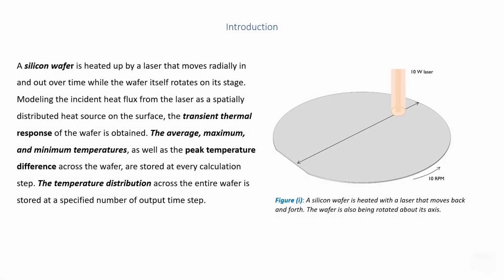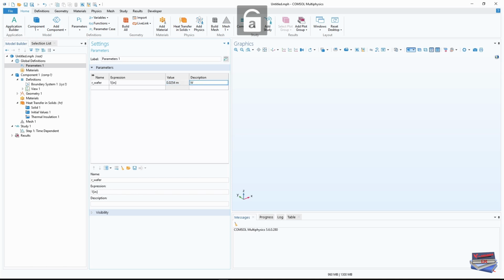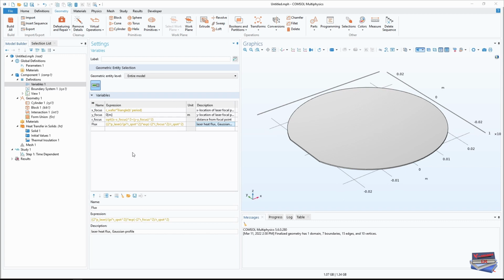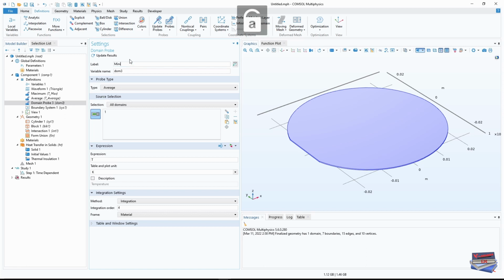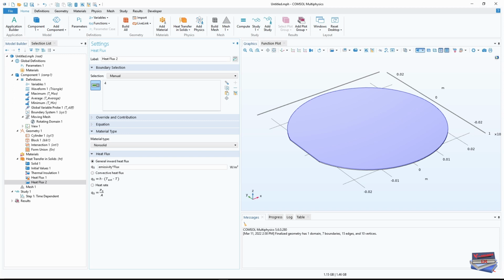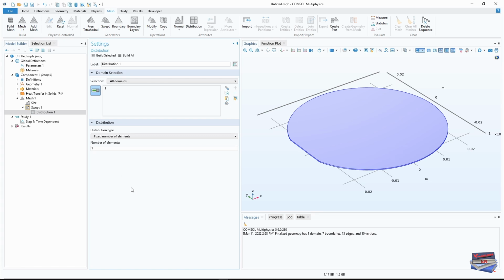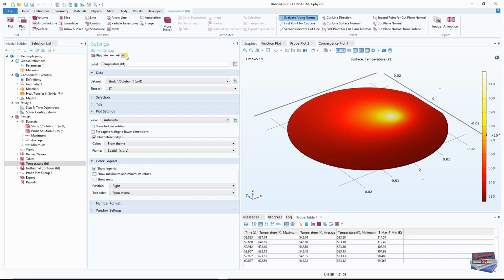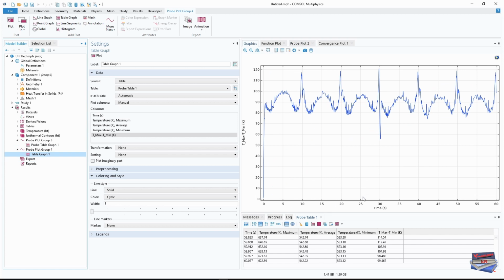COMSOL (Laser Heating of a Silicon Wafer)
A silicon wafer is heated up by a laser that moves radially in and out over time while the wafer itself rotates on its stage.
    Modeling the incident heat flux from the laser as a spatially distributed heat source on the surface, the transient thermal response of the wafer is obtained.
   The average, maximum, and minimum temperatures, as well as the peak temperature difference across the wafer, are stored at every calculation step. The temperature distribution across the entire wafer is stored at a specified number of output time steps.